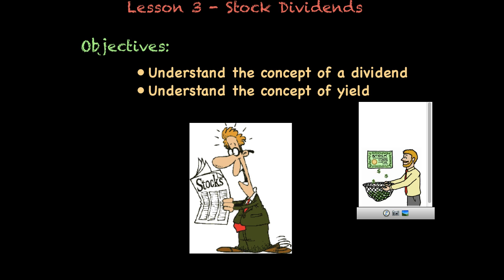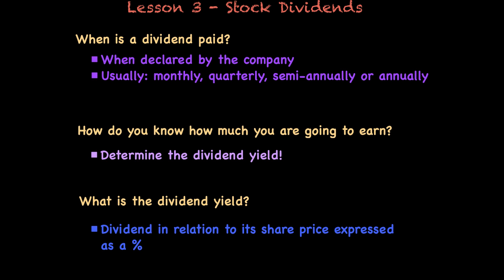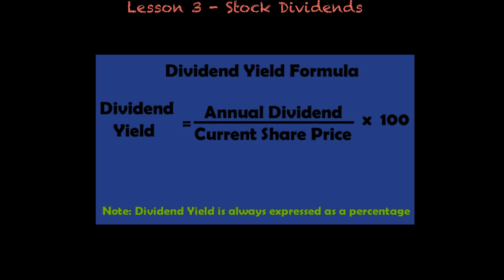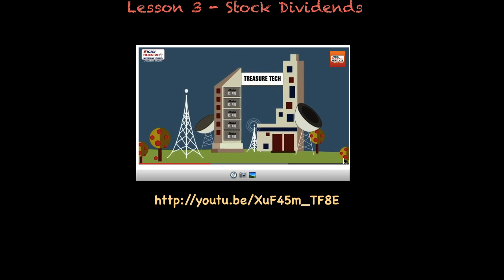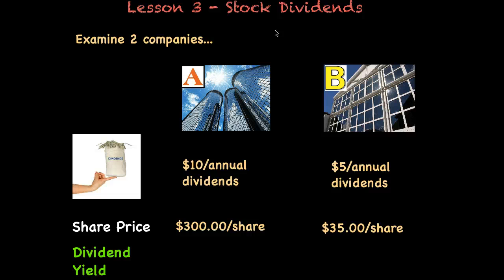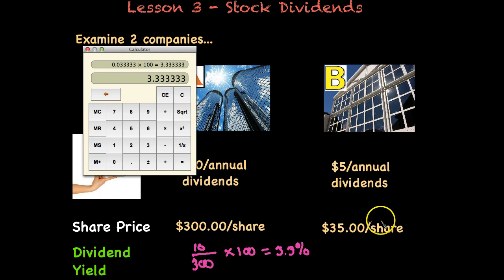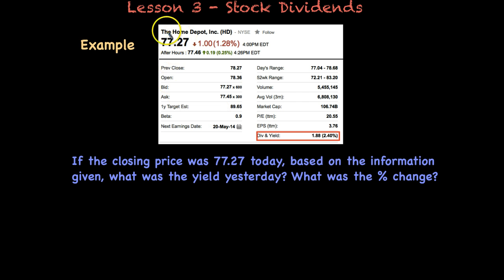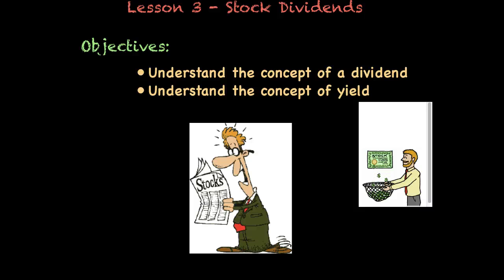Lesson 3 - Stock Dividends